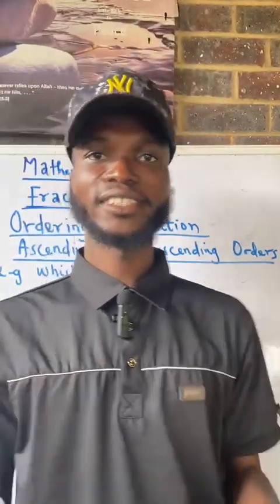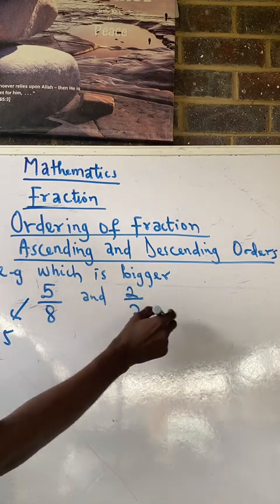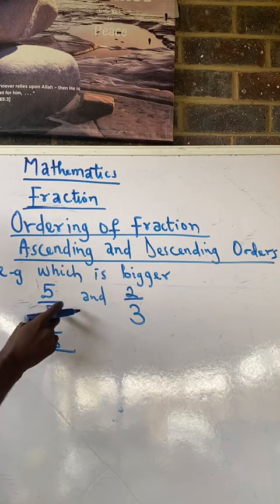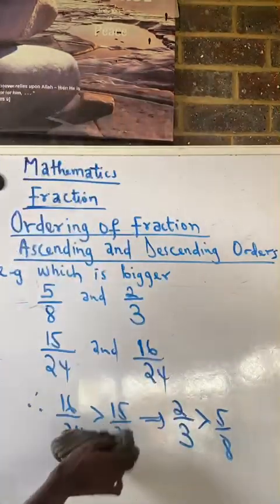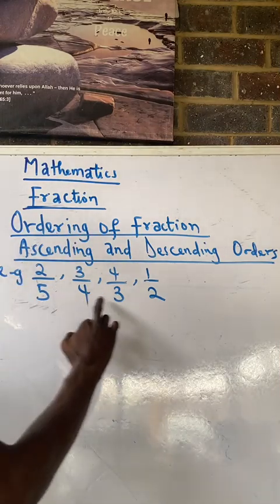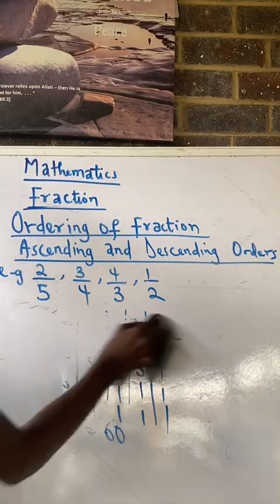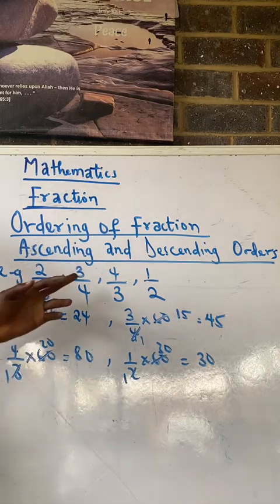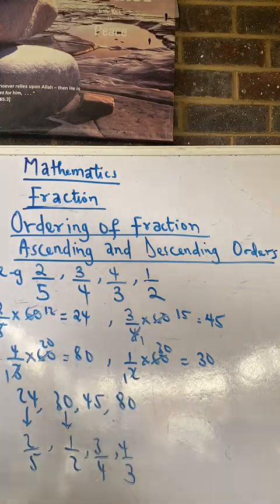Ordering of fractions…case 3